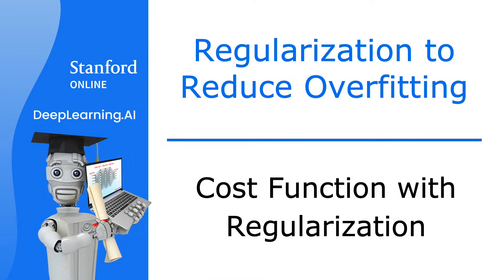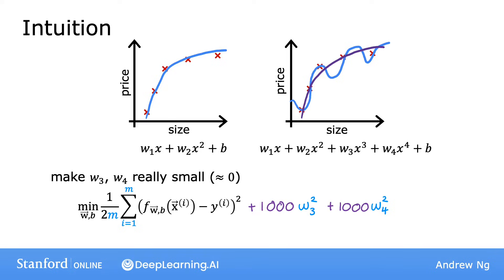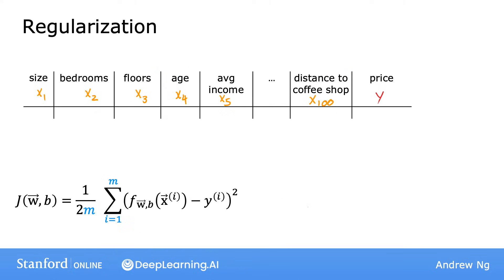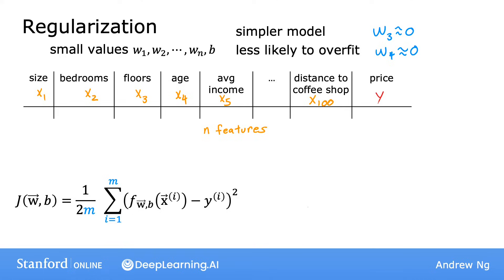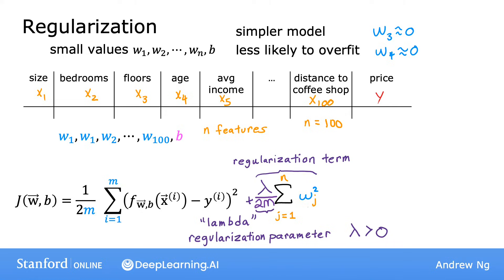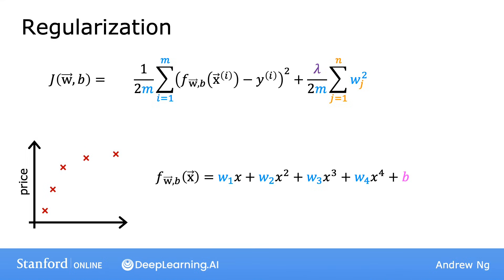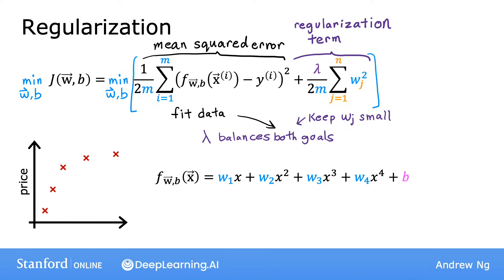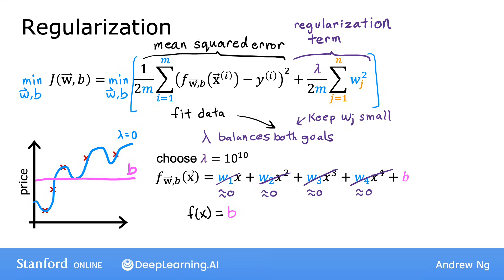#39 Machine Learning Specialization [Course 1, Week 3, Lesson 4]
This video is from Course 1 (Supervised Machine Learning Regression and Classification), Week 3 (Classification), Lesson 4 (The problem of overfitting), Video 3 (Cost function with regularization).